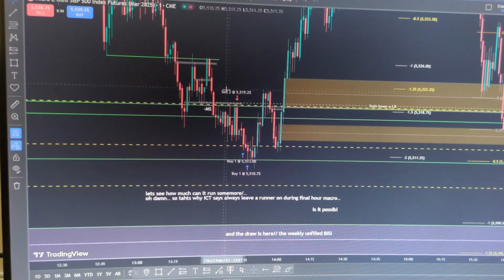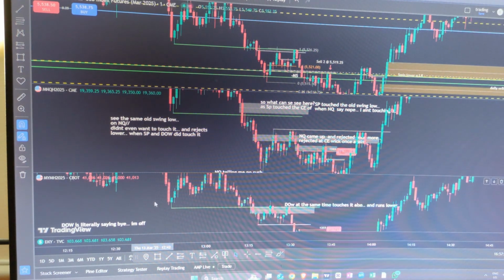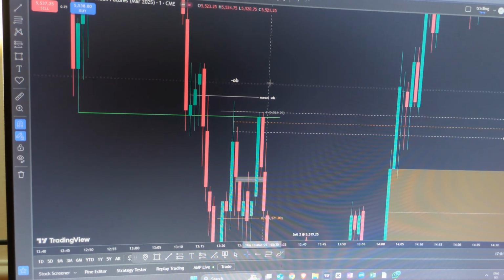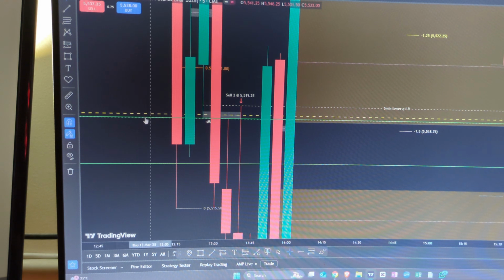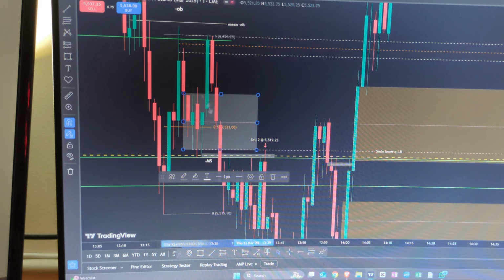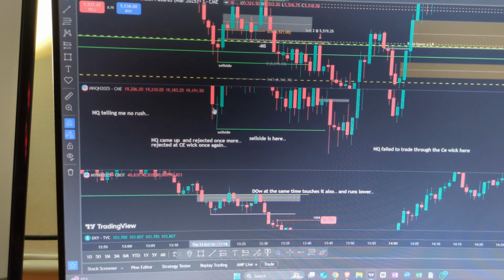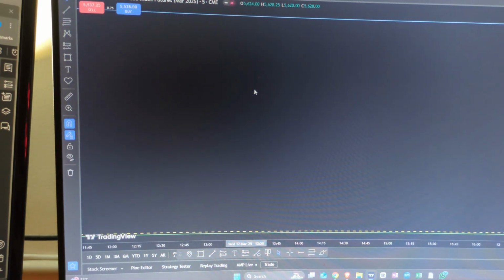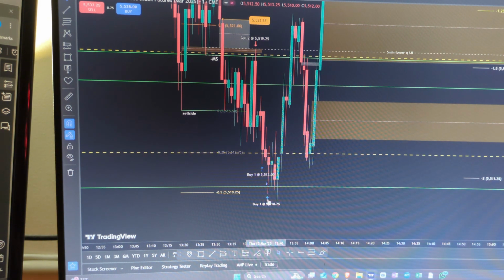Documenting every trade until i become profitable -- 13/3/25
i(ian) am going to document every trade that i take until i become profitable .. so watch my journey on becoming a profitable trader

0:00 live trade executions
2:10 trade afterthougths/review